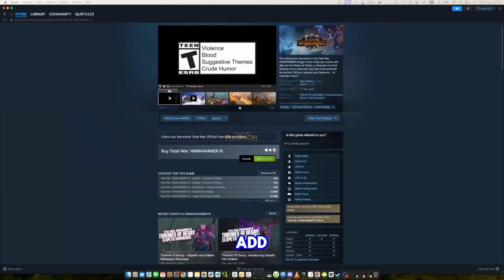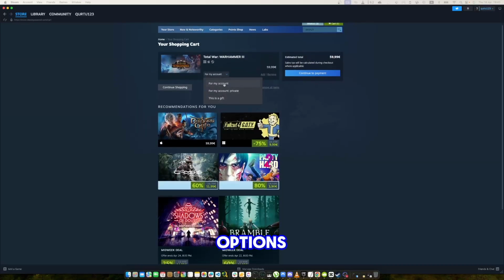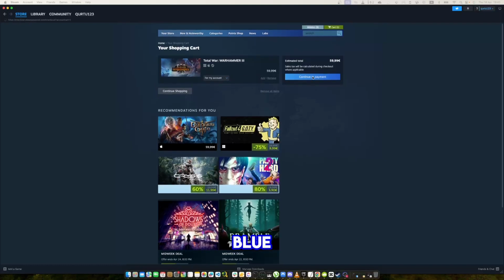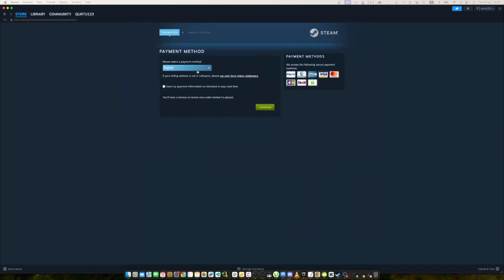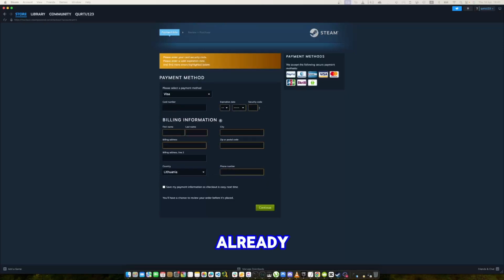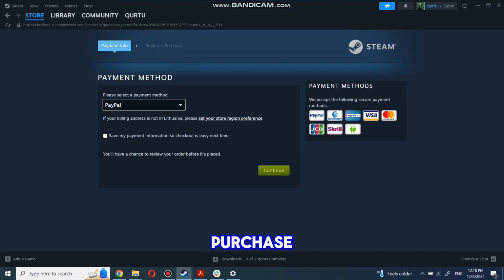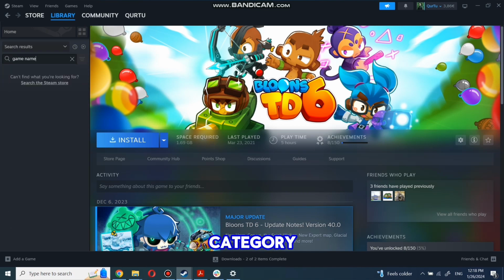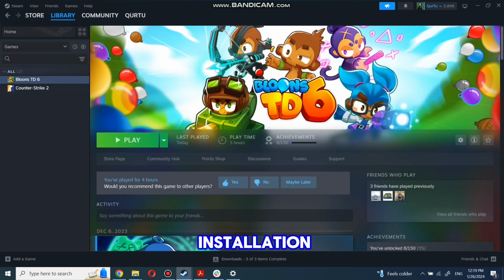How to Download Total War Warhammer 3 2024 (Simple Guide)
how to download and install total war warhammer 3 on pc. download total war warhammer 3 on pc or total war warhammer 3 download guide.

Embark on epic battles and conquer the fantasy world of Total War: Warhammer 3 by downloading it onto your PC! In this comprehensive guide, we'll take you through the step-by-step process of acquiring this highly acclaimed strategy game, ensuring you're ready to lead your armies to victory. Whether you're a seasoned general or new to the franchise, our tutorial provides clear instructions for a seamless download experience. Prepare to immerse yourself in a world of magic, monsters, and warfare with Total War: Warhammer 3!